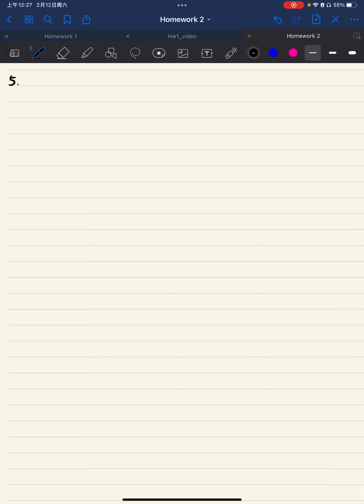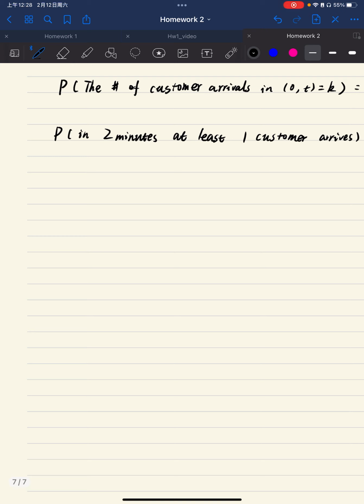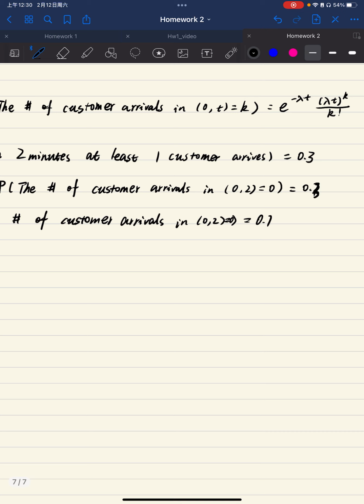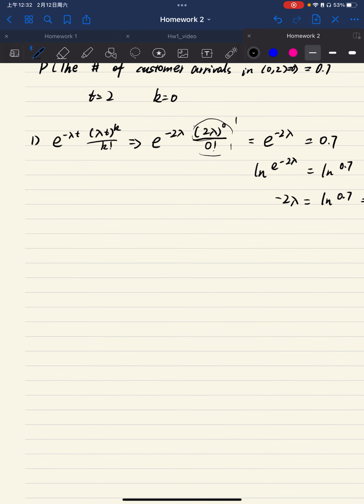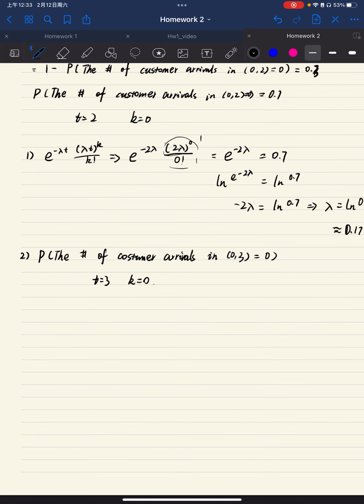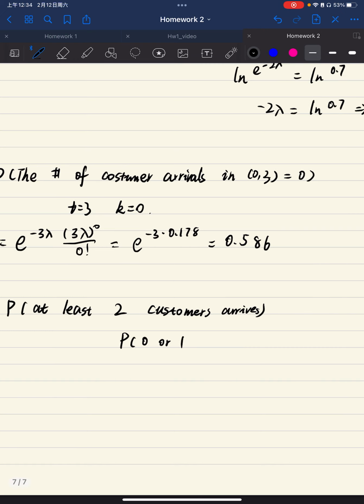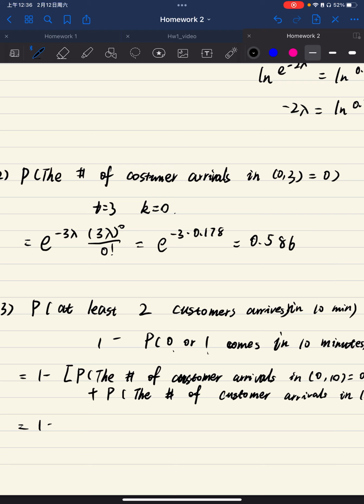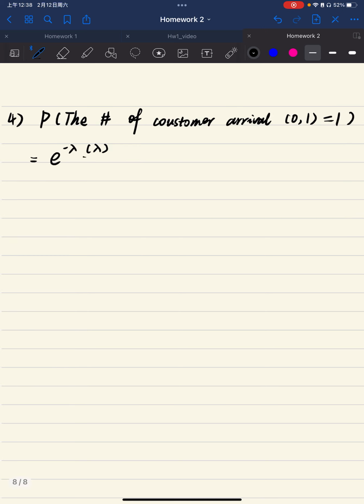ls5382 ECE6303 Homework2 Problem 5